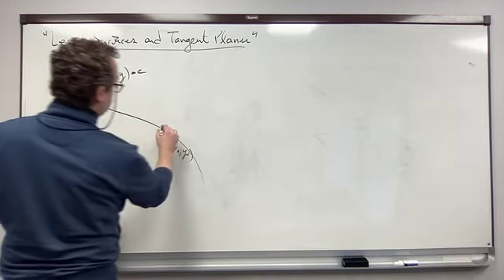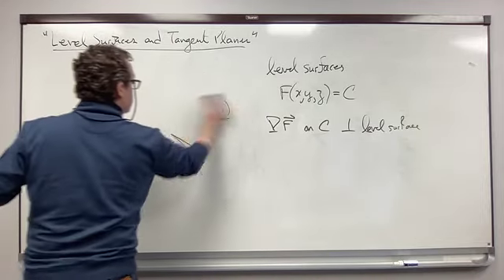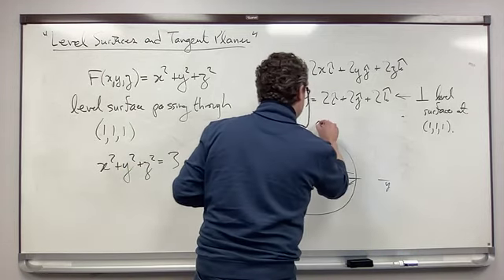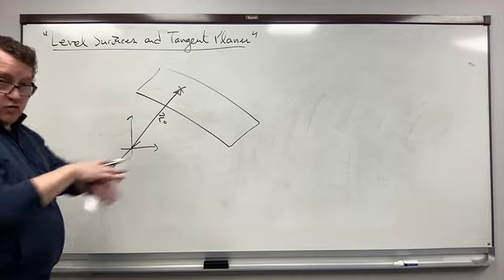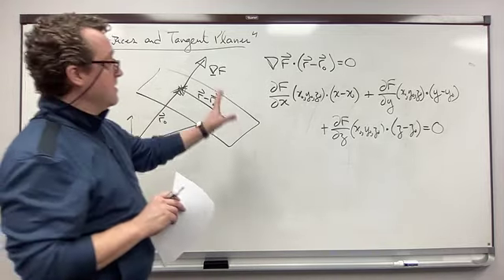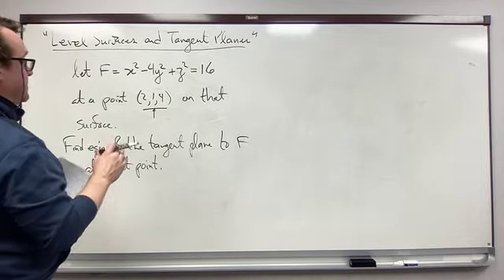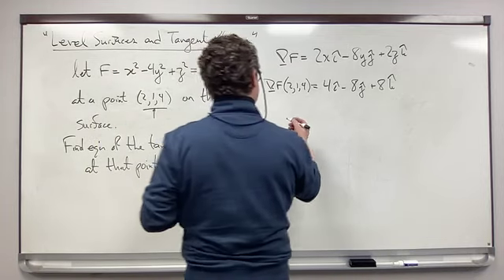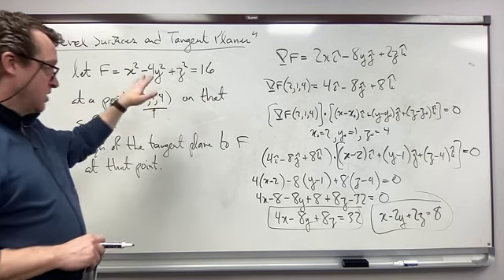Level Surfaces and Tangent Planes